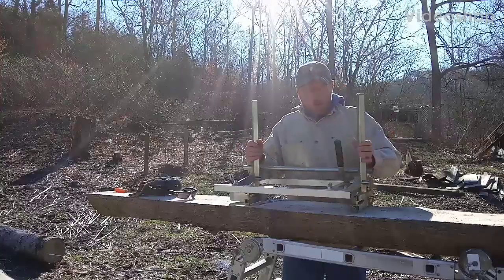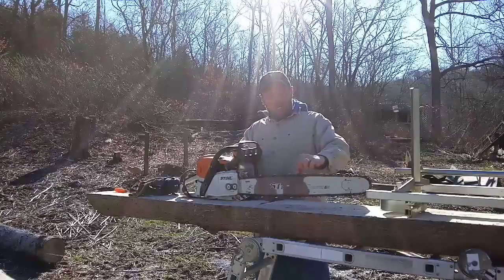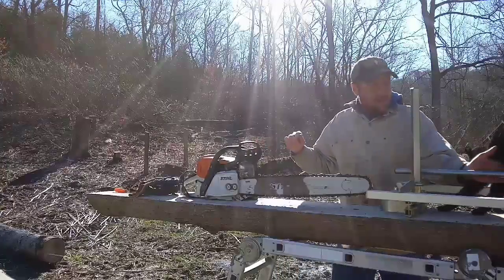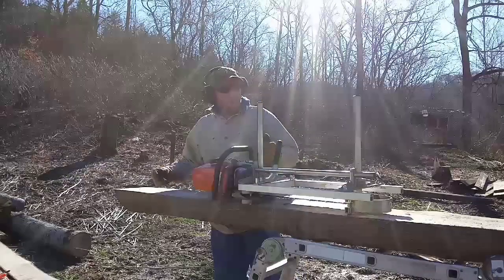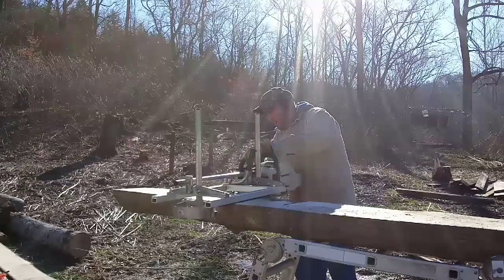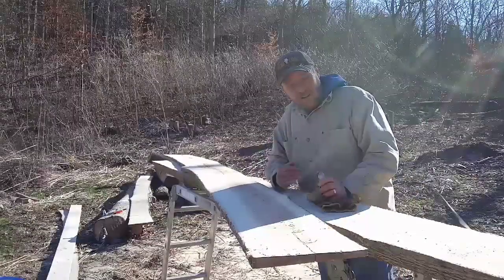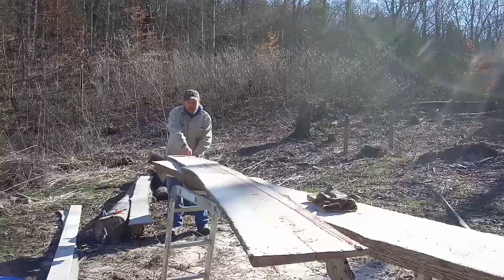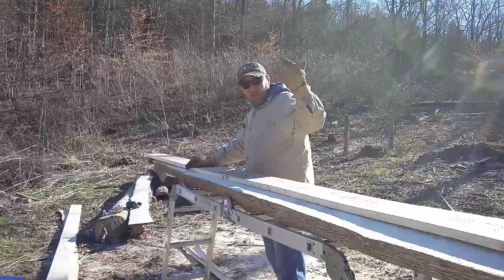Alaskan sawmill to cut siding for our barn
In this video I give a basic rundown of the Alaskan sawmill and then its Alaskan sawmill vs bitter nut hickory.